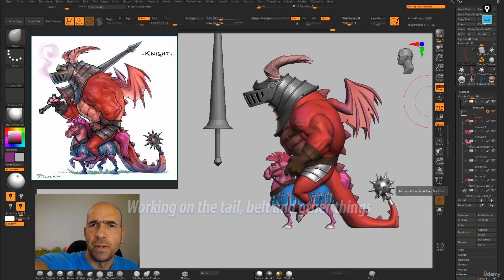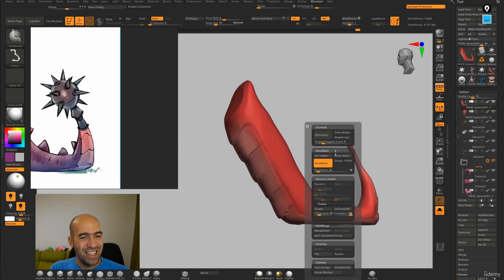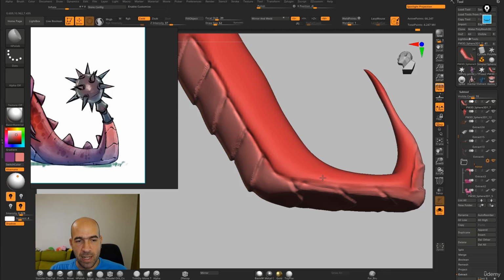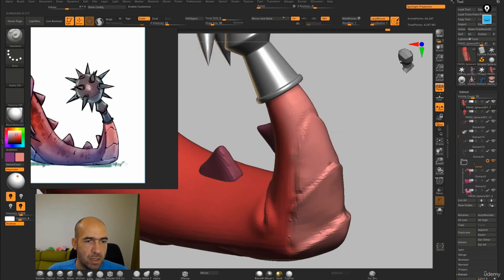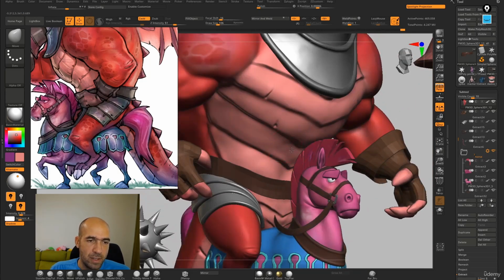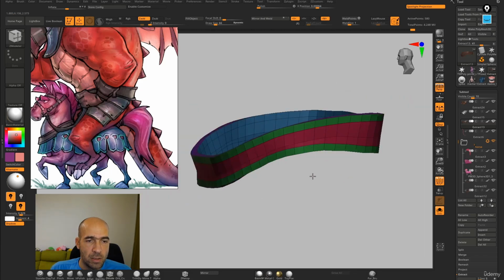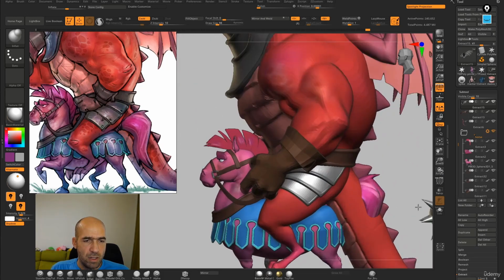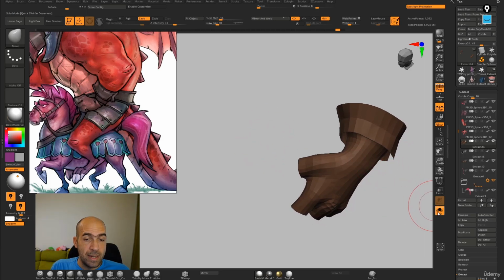36 Working on the tail, belt and other things